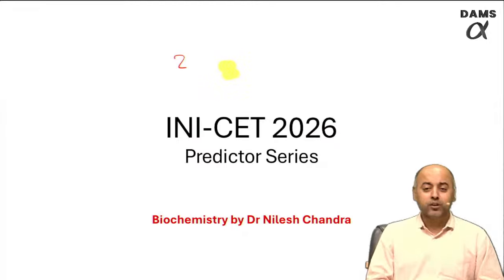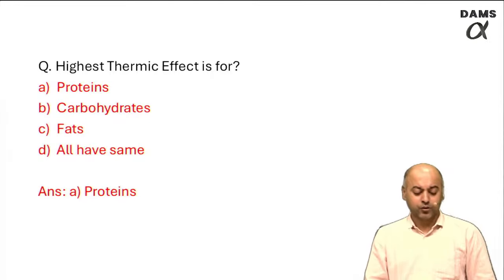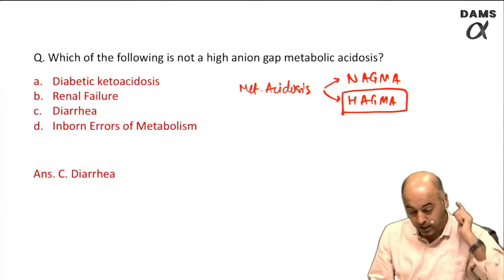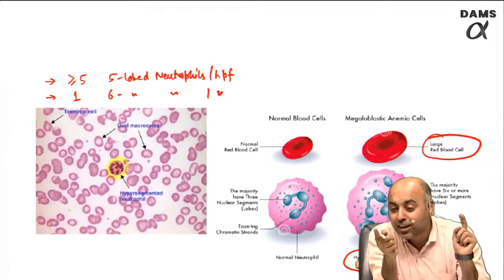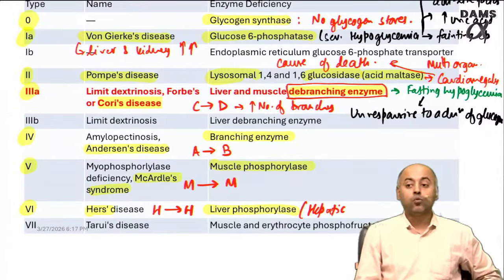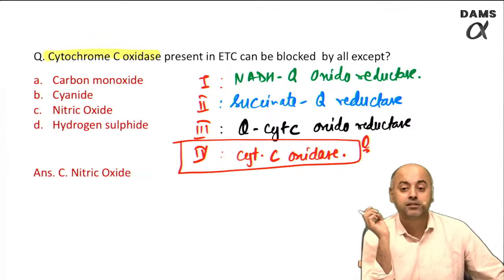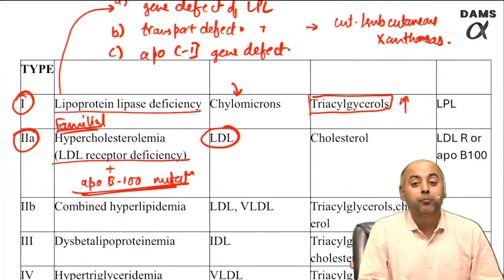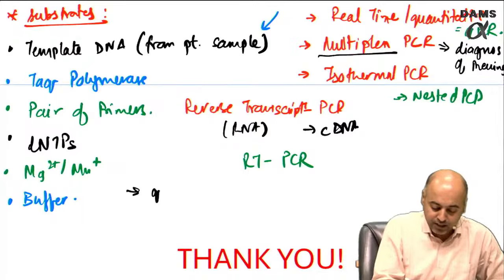INICET Predictor Series | Biochemistry by Dr. Nilesh Chandra